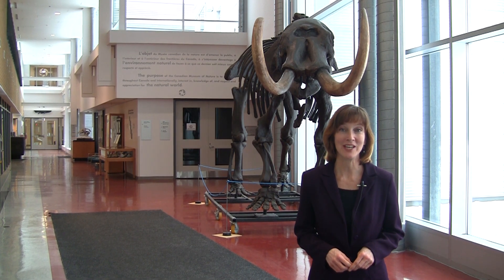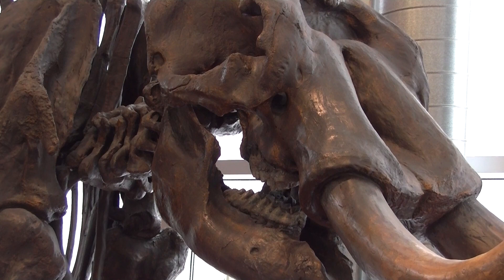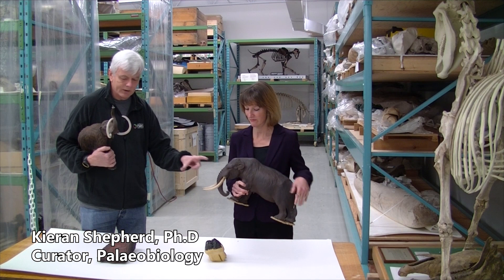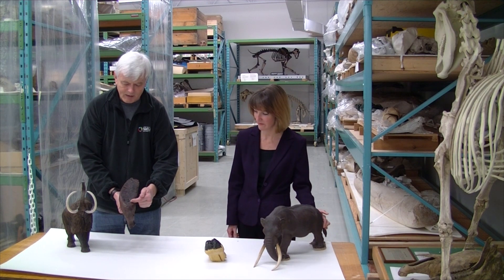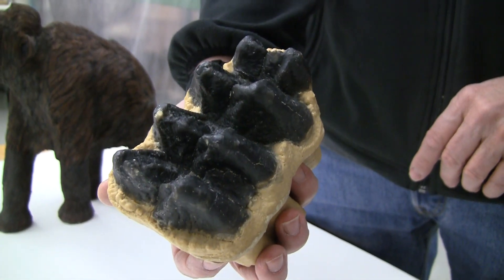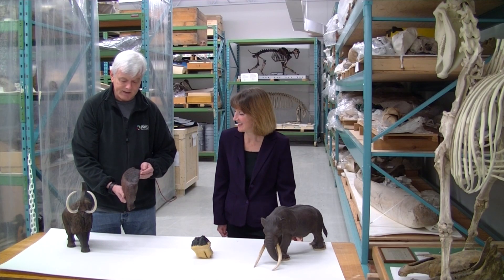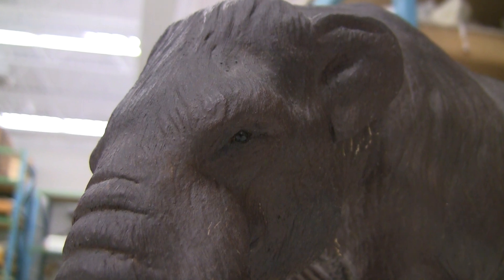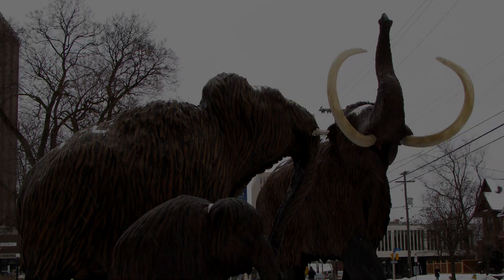How to tell mastodons apart from mammoths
Both mastodons and mammoths were huge, elephant-like beasts that lived in the last ice age. Do you know how to tell them apart? Learn how from the Museum’s fossil collection curator.